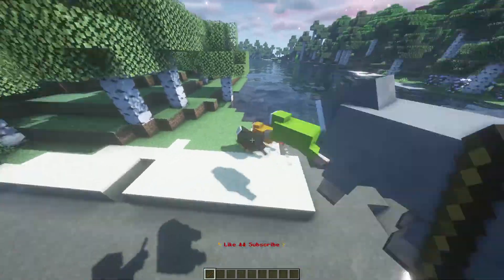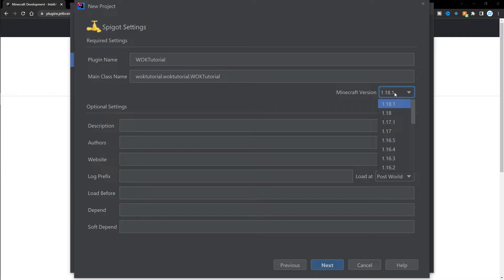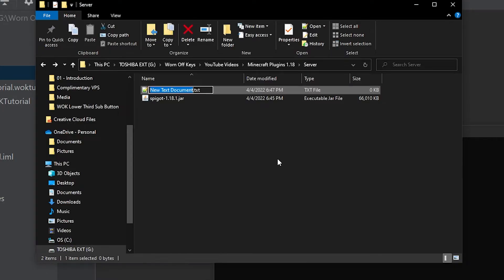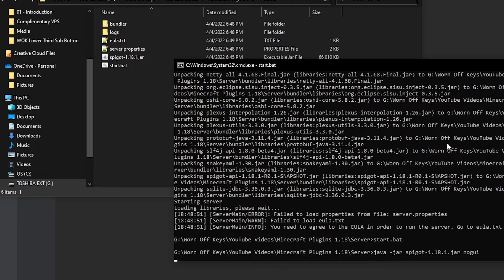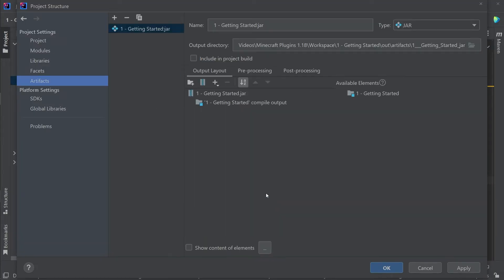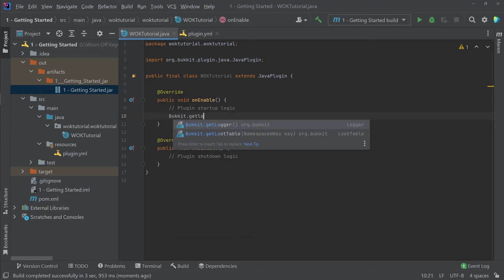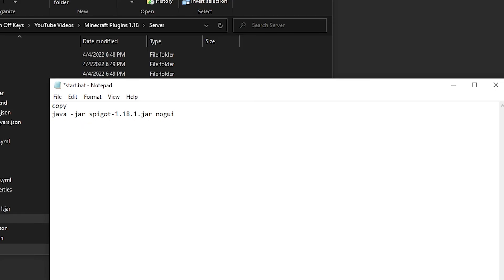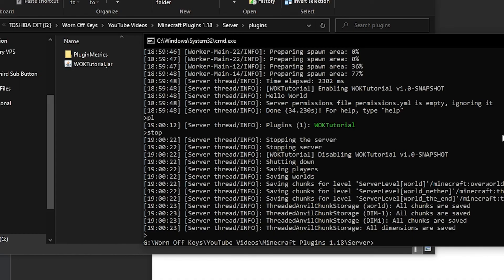Introduction to Minecraft Plugin Development (2022)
The perfect place to start learning Minecraft plugin development.

🕒 Timestamps:
00:00 How to make Minecraft Java plugins
00:24 IntelliJ Minecraft Project Setup
01:47 Setting up a local Spigot server
04:41 Auto moving our plugin to our server